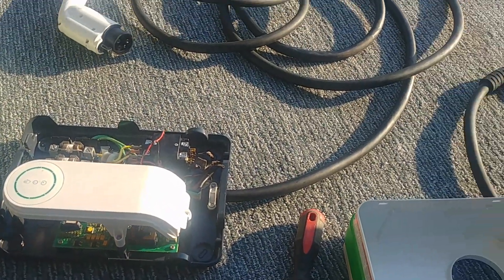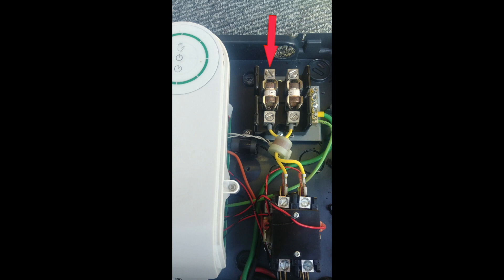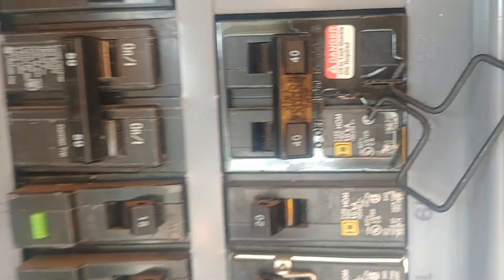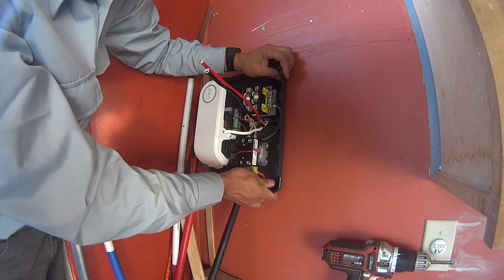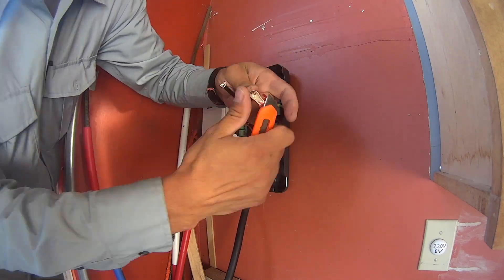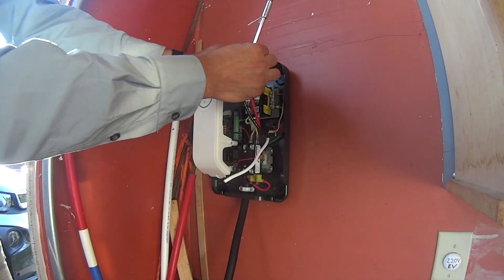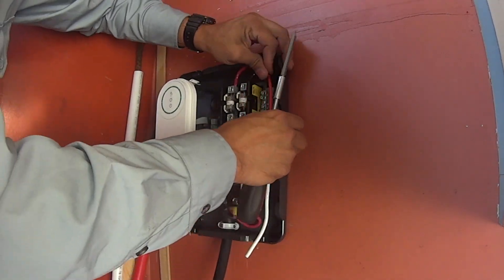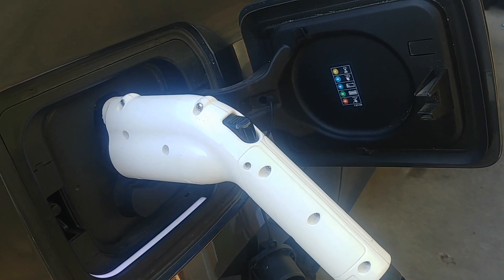Schneider 240V, 30Amps EV Link charger installation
Easy to install 30Amps charger